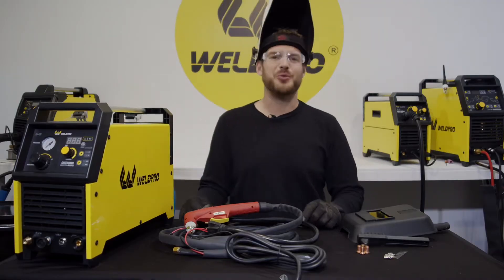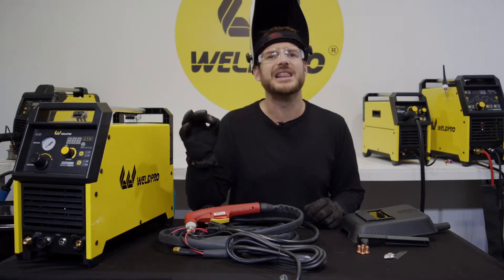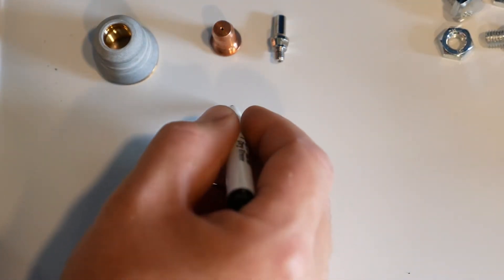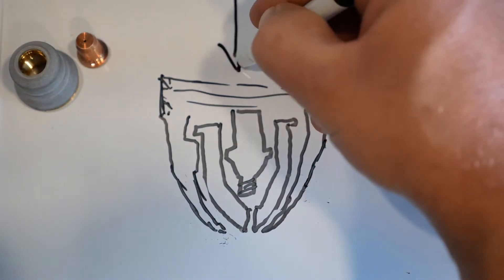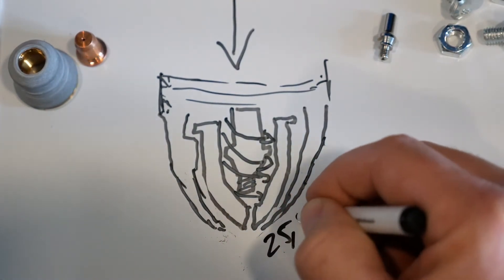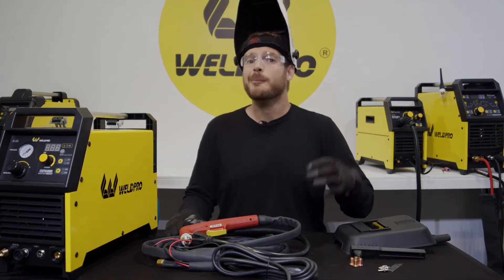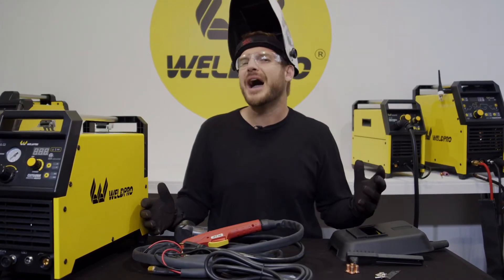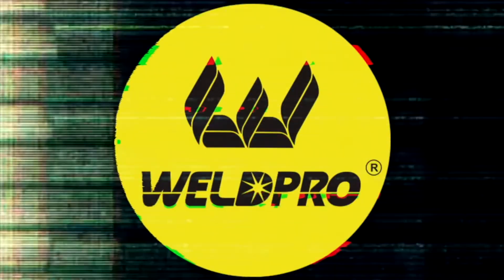Plasma Cutting Quick Tip #1 - Dry Air Science!?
So many people talk about how their plasma cutter is junk one day, and runs great another. The electrodes tend to burn up faster when moisture is introduced to the circular air pattern that cools the electrode and the nozzle on a plasma cutter. Did you know that the arc on a Plasma tip can be as hot as 25,000 deg C or 50,000F! Its amazing the entire gun doesn't just melt in your hand! Moisture immediately breaks down into Hydrogen and Oxygen and can overheat and those gasses accelerate heating and electrode deterioration. FYI - Did you know Plasma Cutting Electrodes are made with a substance known as hafnium? This stuff is what makes that tiny arc blast through anything!

Thanks to be sound.com for the audio!